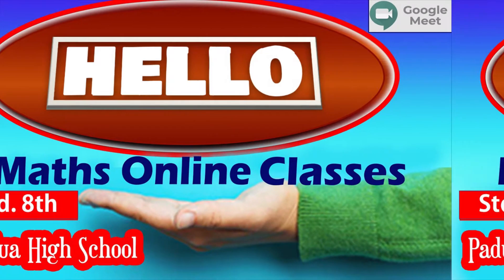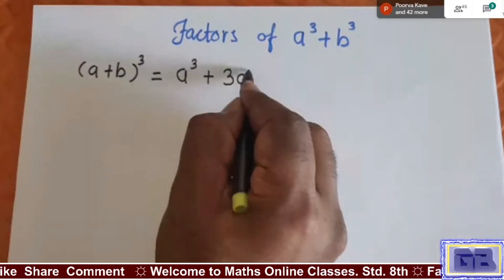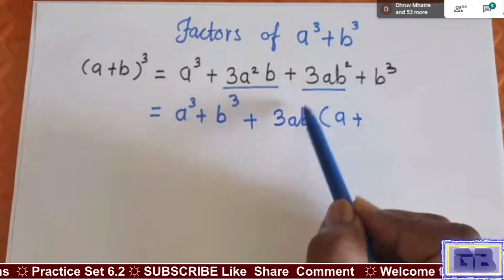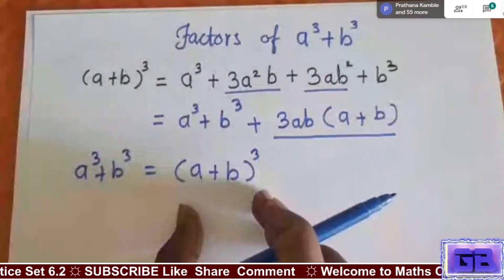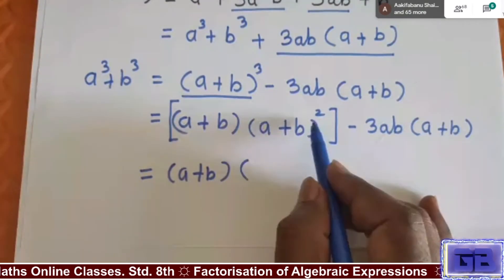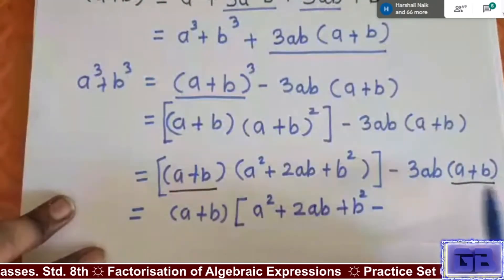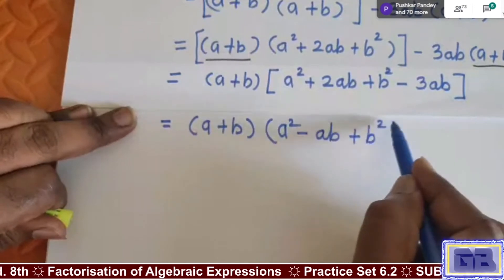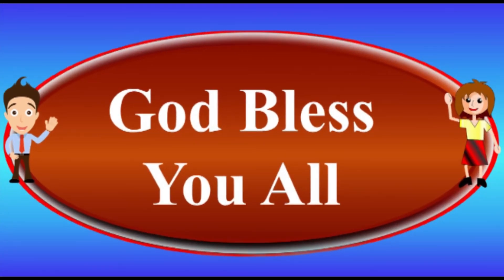How to find Factors of a³+b³ | Class 8th Factorisation of Algebraic Expressions | Maths Online Class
How to find Factors of a³+b³
a³+b³ = (a + b) (a² - ab + b² )
Class 8th
Topic : Factorisation of Algebraic Expressions
Sub: Mathematics

Maths Online Classes
Maths Online Classes
Maths Online Classes
Maths Online Classes